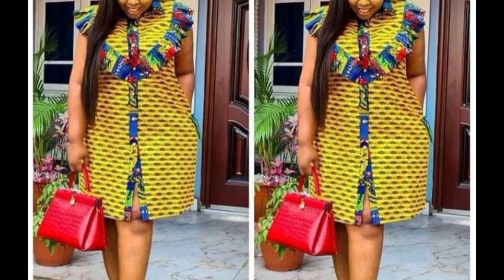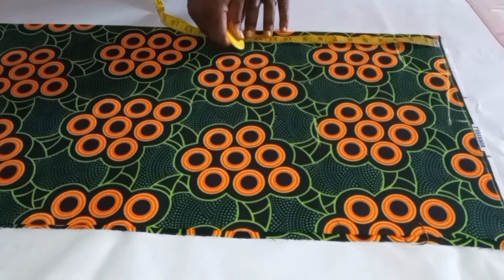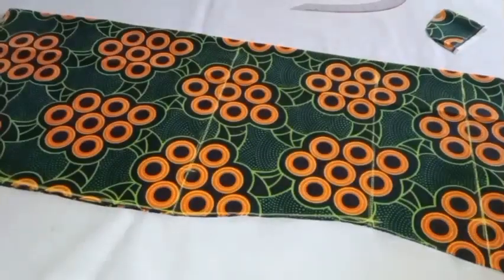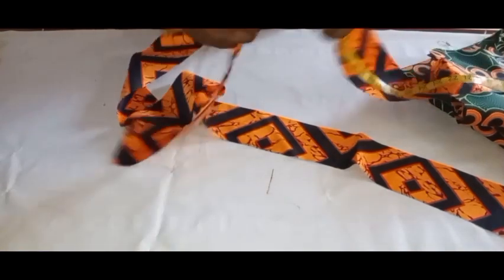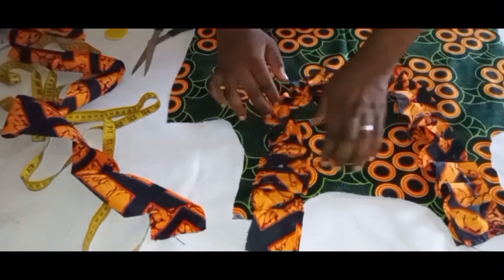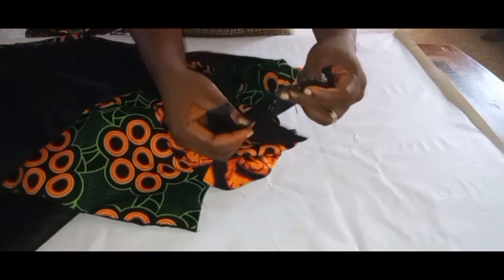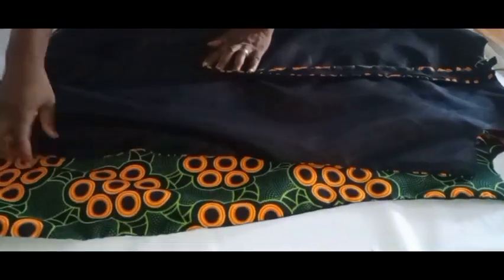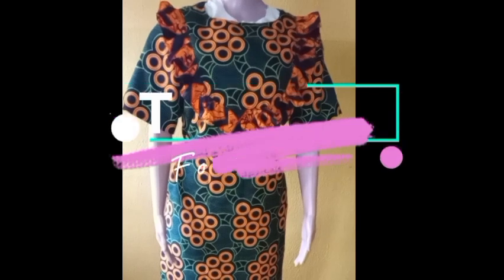Making of free short dress with front ruffles and side pockets